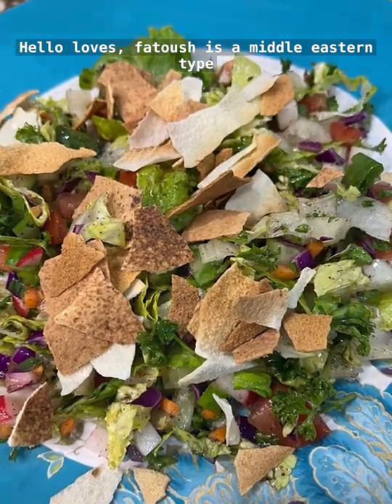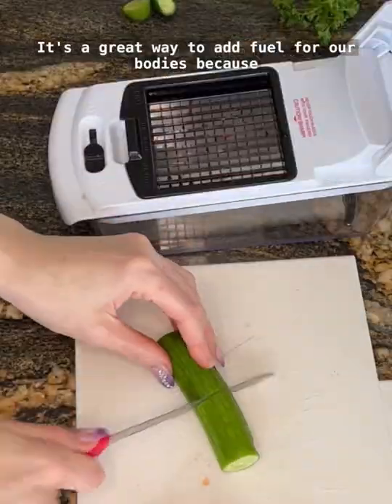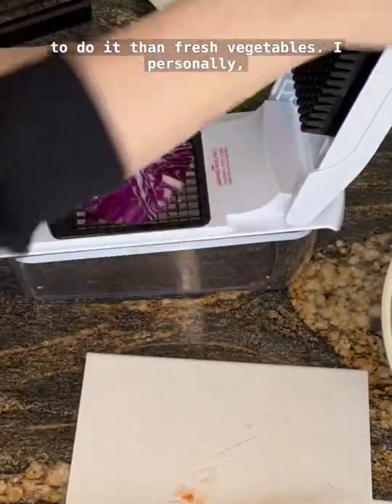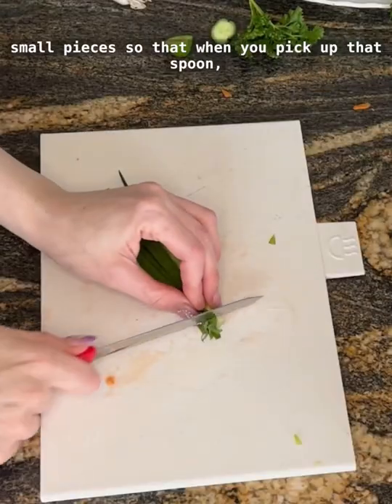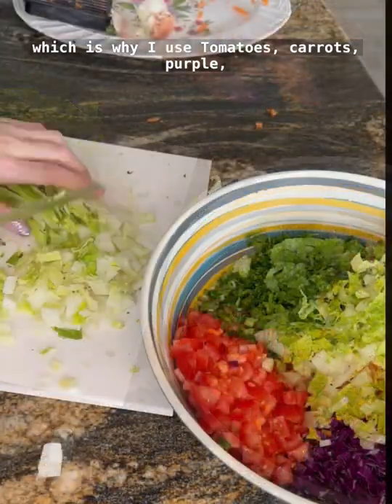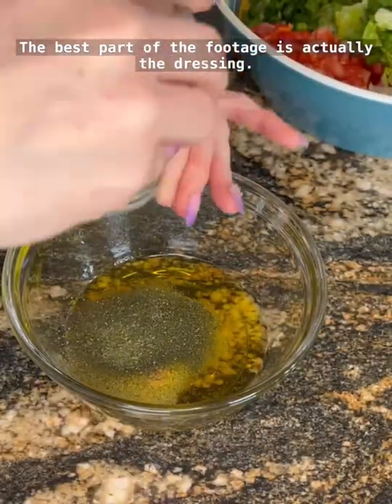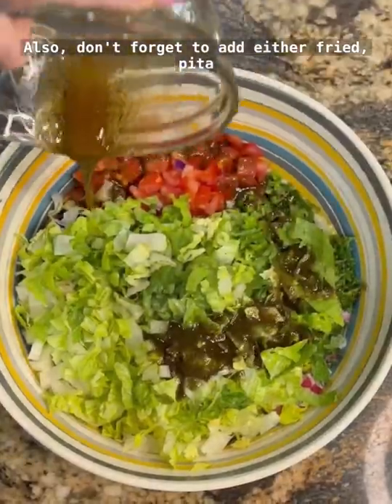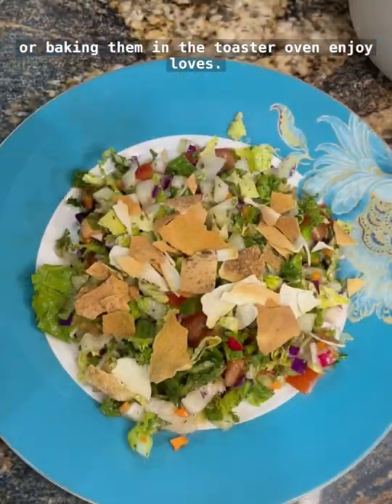How to make fatoush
Fatoush recipe:
Vegetables:
2 tbls of chopped carrots
2 TBls of diced purple cabbage
2 tbls of diced green pepper
1 diced green onion
1 diced small cucumber
2 diced tomatoes
A handle of chopped curly parsley
2 diced radishes
2-3 cups of diced romaine lettuce (any of your favorite lettuce will do)

Dressing:
2 tablespoons of fresh lemon juice
1 tablespoon dried mint leaves
Half a tablespoon of sumac
2 teaspoons of pomegranate molasses
1 teaspoon of vinegar
Half a tablespoon of salt (or more)
1 teaspoon of garlic powder or fresh crushed  garlic
1/3 to 2/3 cups virgin olive

Fried pita chips or if you prefer the healthier option, baked pita chips

For the fried pita chips, you just need pita bread and fry until light brown. Then crunch them into small pieces once it’s cooled down. For the baked pita bread, bake in the toaster oven until light brown and crunch them into smaller pieces.

Directions:
Add the vegetables to a bowl. Mix all the dressing ingredients in a separate bowl. Pour it over the vegetables and mix it well together. Top with bread But make sure that’s the last thing because the bread tends to get soggy if Mixed in.